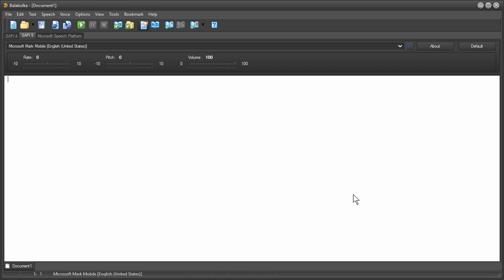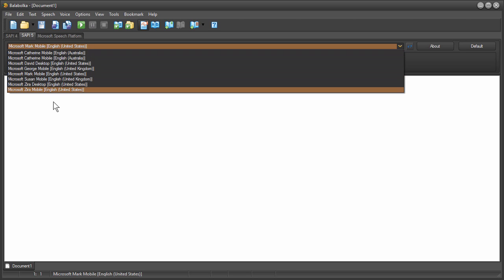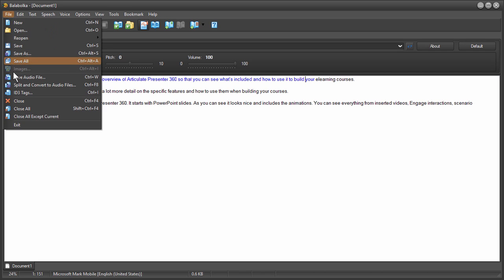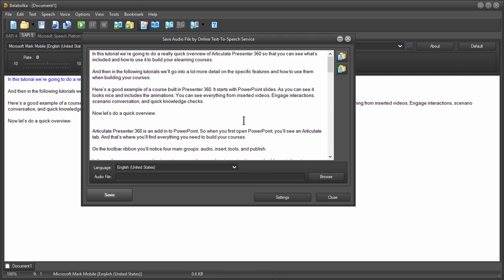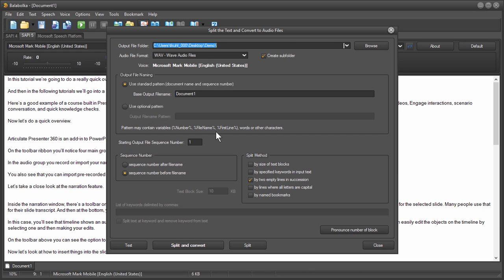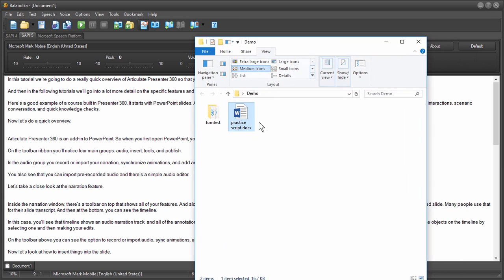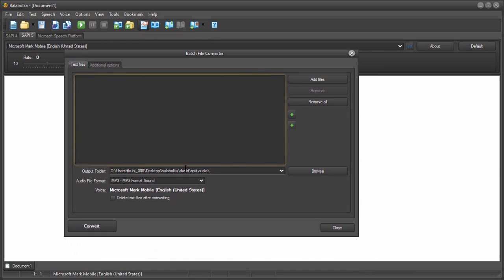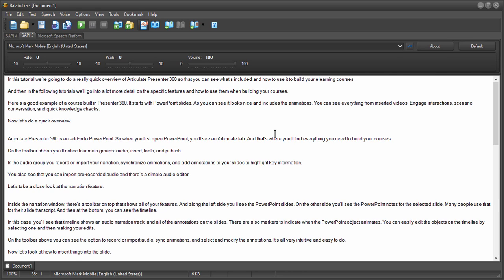How to create free text-to-speech for e-learning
In this video we'll show you how to use Balabolka, a free app, for free text-to-speech narration.